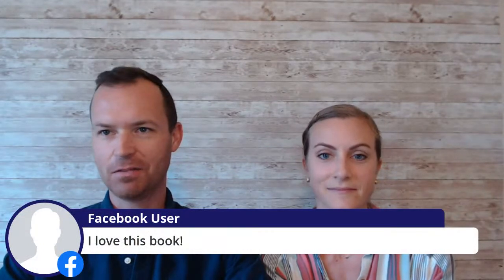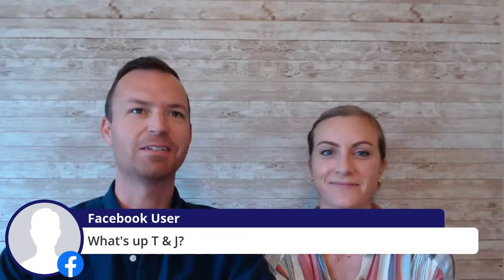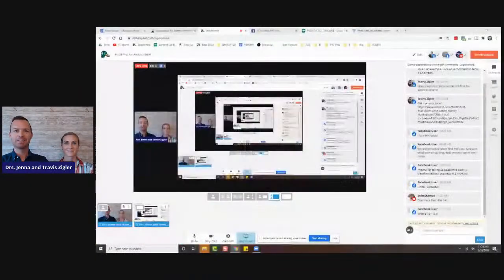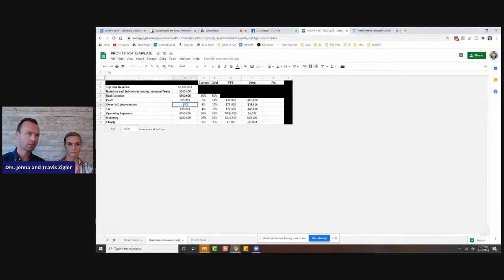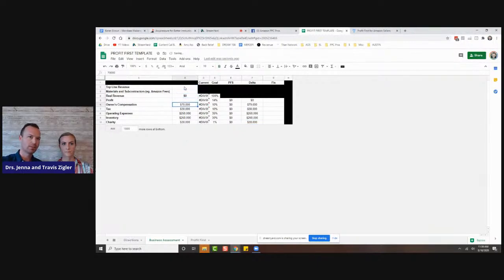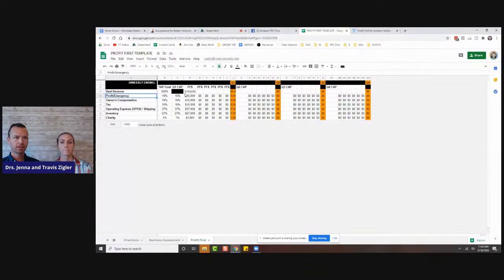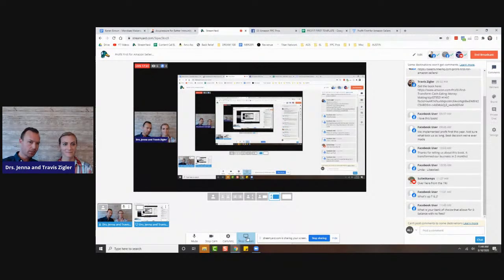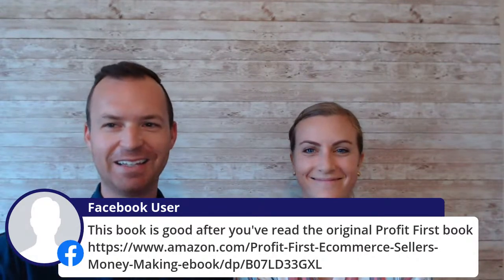Profit First for Amazon Sellers 🤑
Implementing Profit First (not just reading it) in our business has made the biggest difference in cash flow.  Profit First for Amazon sellers is so important because your business is so unique.

We audited where our expenses went in 2019 and where our profit came from.   As expected, we were forced to trim expenses that weren't contributing to profit in our business (including firing five people).  We then focused back on where our profits came from.

In this video, I will be walking you through this system that absolutely changed our lives.